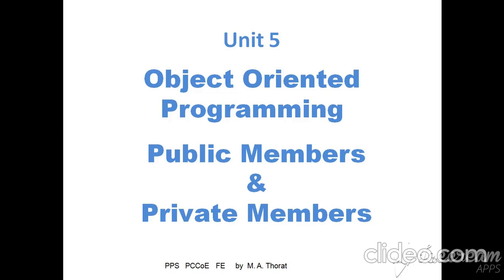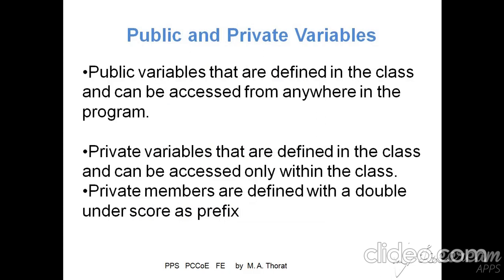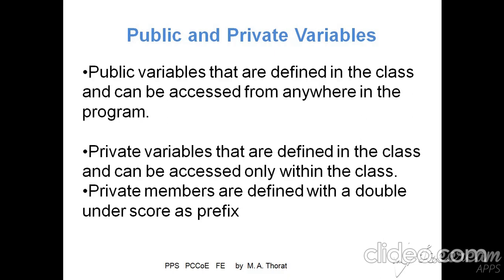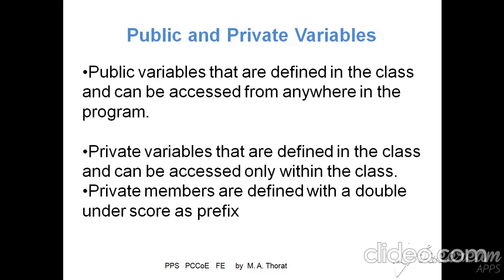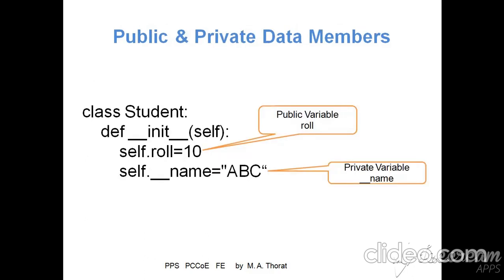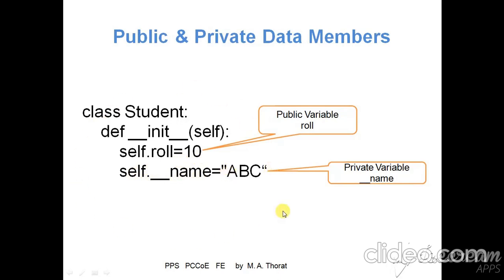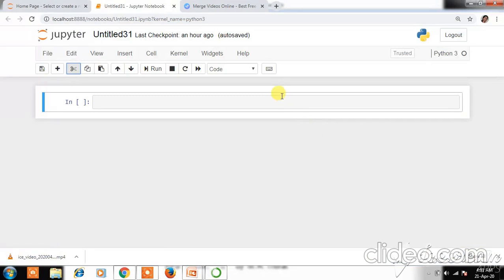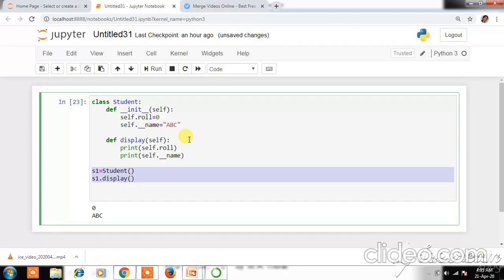Python OOP Public and Private members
Explanation and demonstration of code on public and private members in python programming.